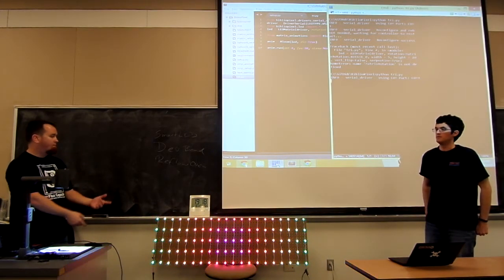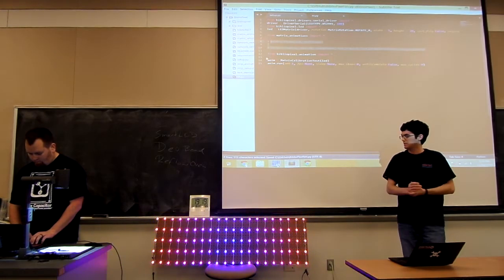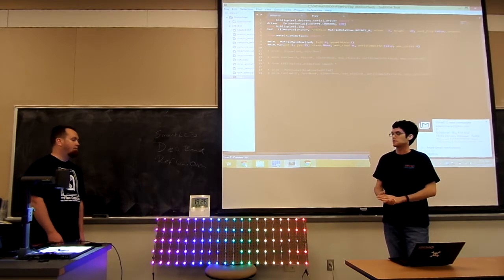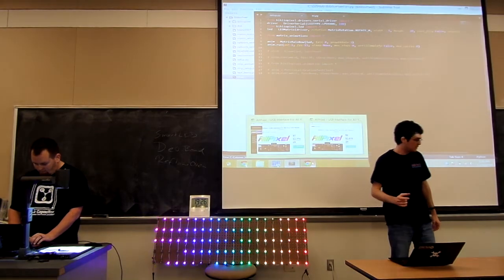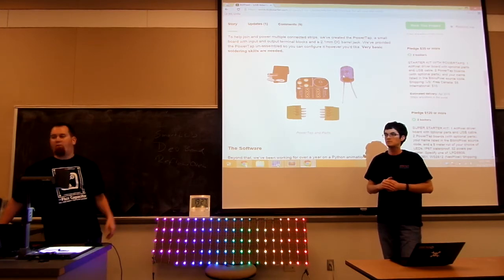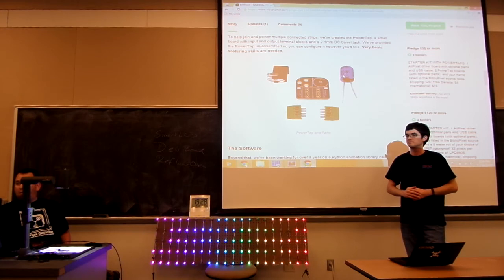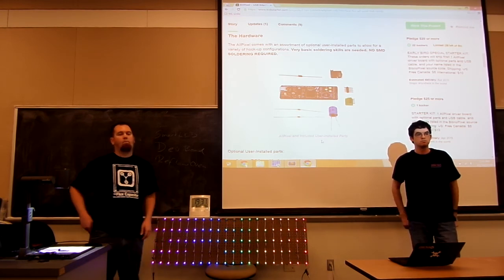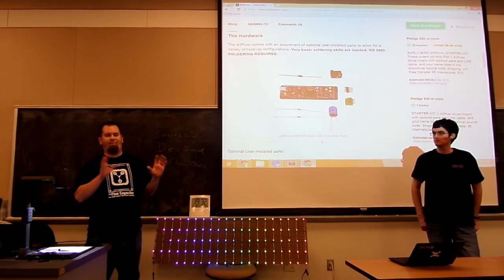20141110 TriEmbed-MonthlyMeeting-ManiacalLabs-Part1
Triangle Embedded Interest Group (TriEmbed.org) November 10, 2014 meeting presentation at NCSU  by Adam Haile and Dan Ternes of ManiacalLabs.com discussing their "AllPixel" smart LED controller recently launched with Kickstarter.